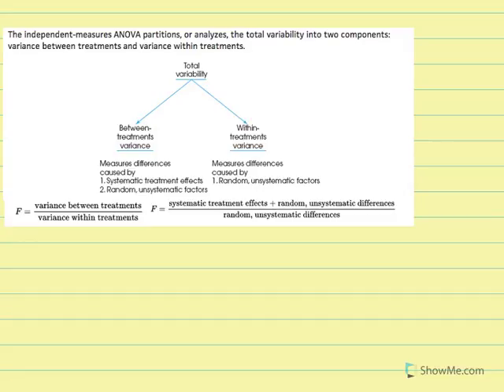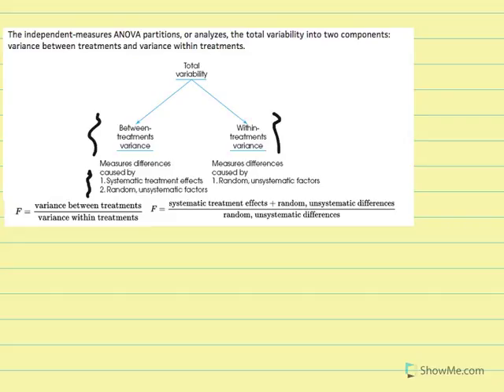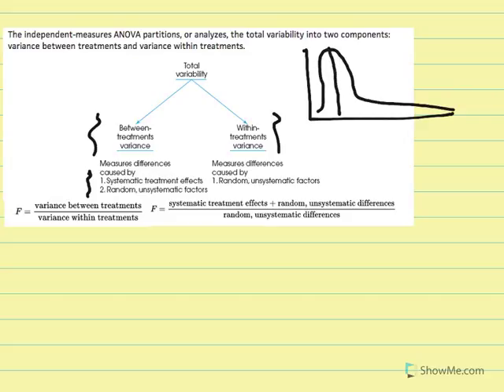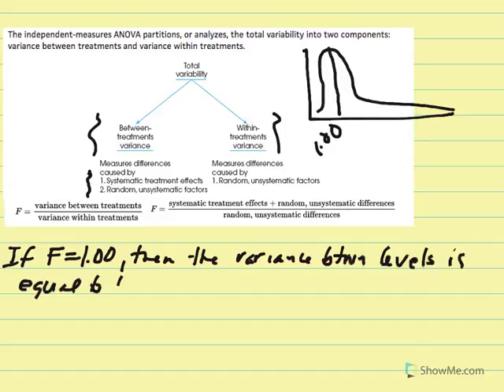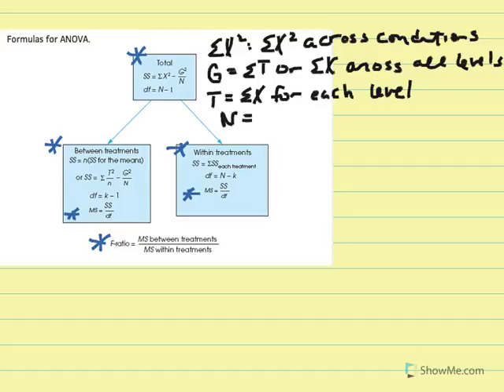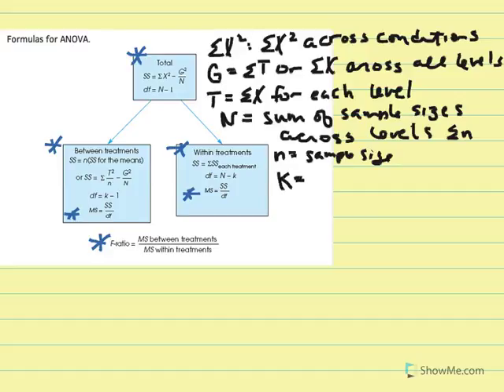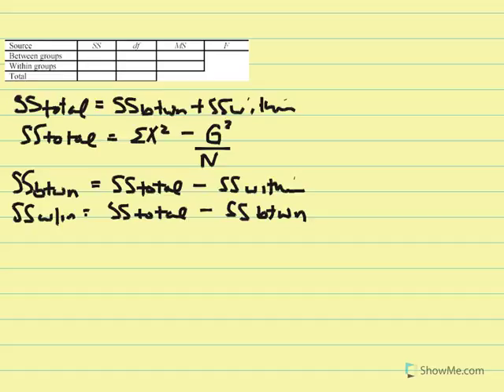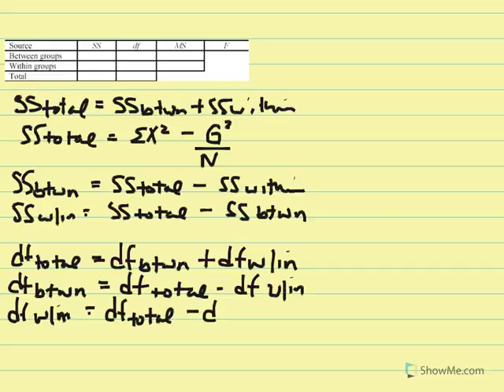Chapter 12 Introduction to ANOVA